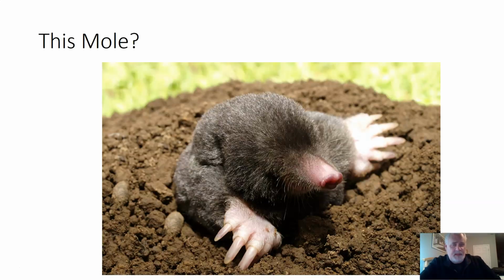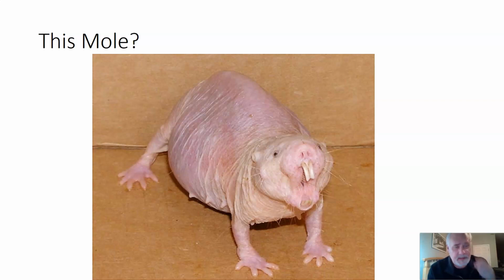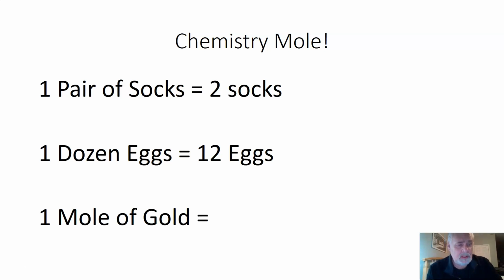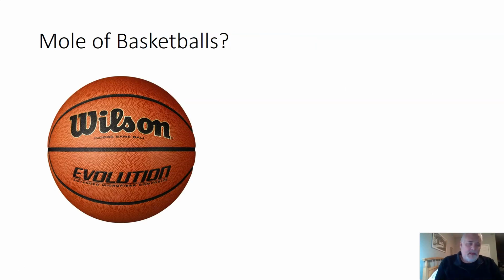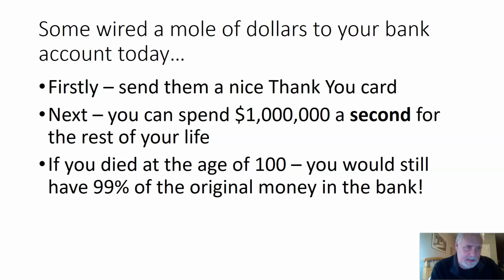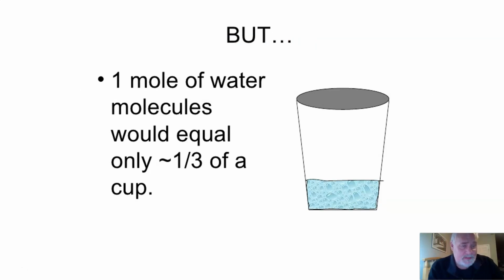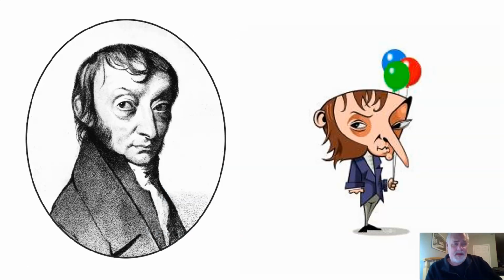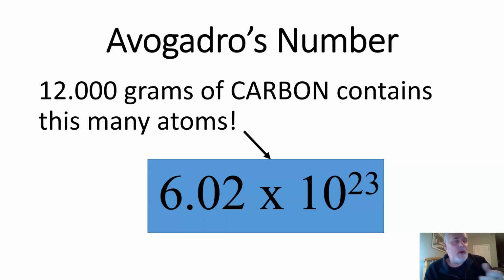Mole Video One